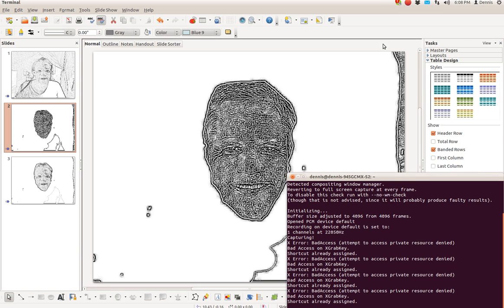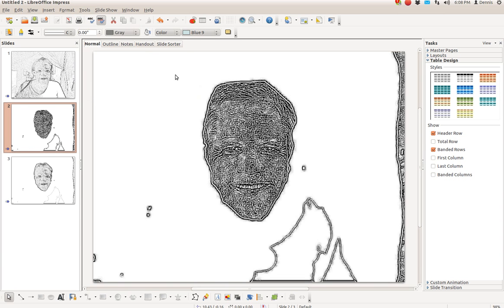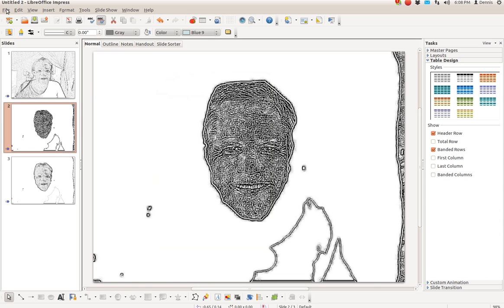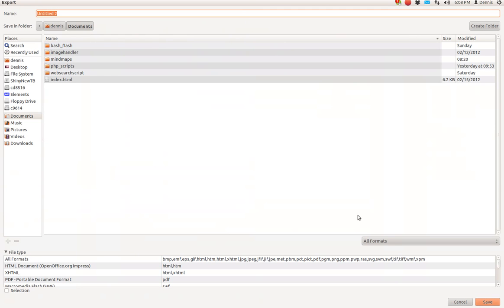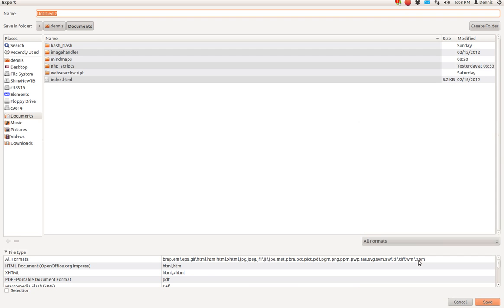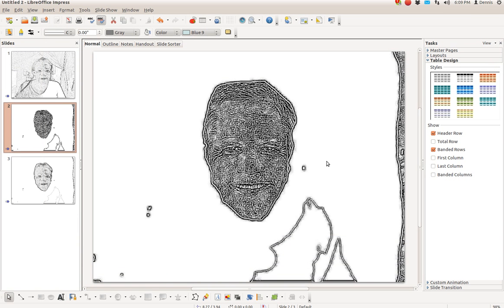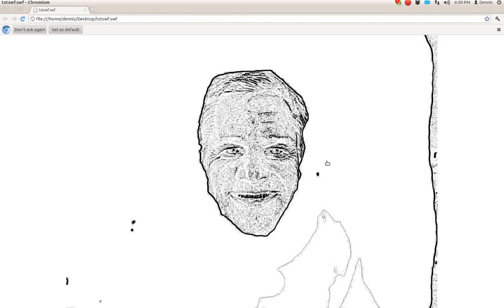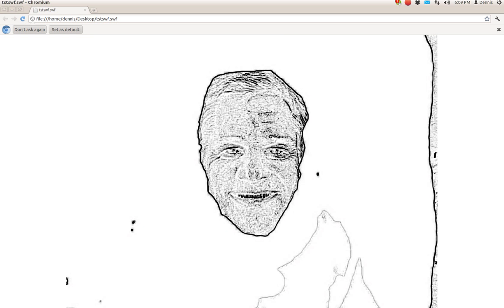exporting libre office slides shows as swf flash.ogv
Export your presentations as SWF/ flash files. Next step, controlling animations.